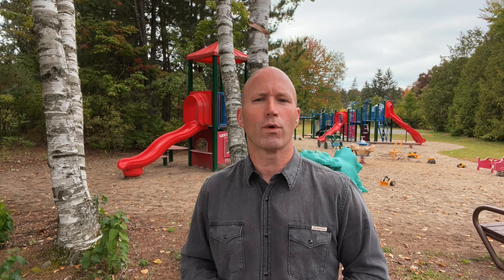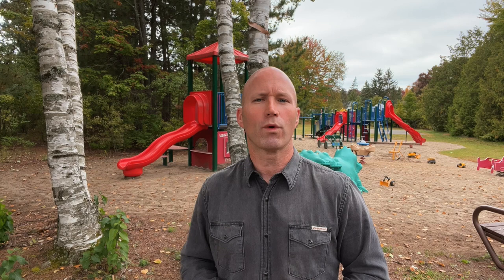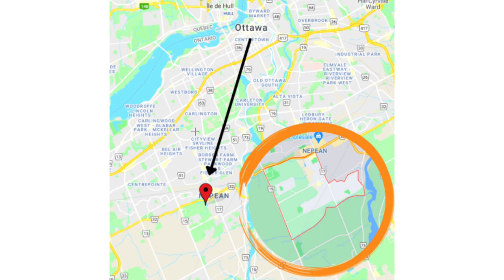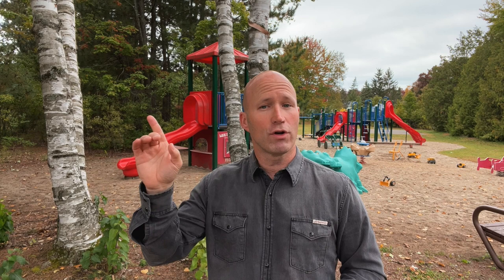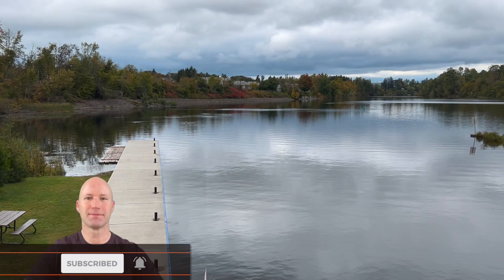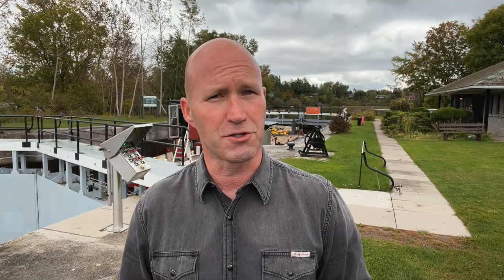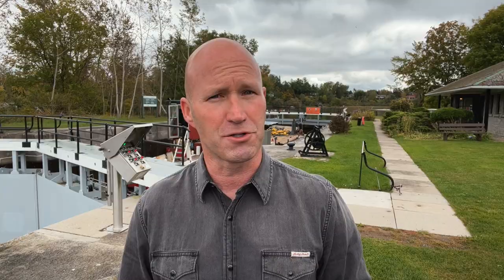Merivale Gardens Ottawa Neighbourhood Tour with Ottawa Realtor & Ottawa Real Estate Agent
In this video we explore Merivale Gardens Ottawa Neighbourhood Tour with Ottawa Realtor & Ottawa Real Estate Agent. In this particular video the the area is made up of four distinctive neighbourhoods. They include Merivale Gardens, Grenfell Glen, Pineglen and Country Place. In this video series we explore all of West Ottawa which is a large area that offers a variety of communities including Kanata, Stittsville, Carp, Carleton Place, Almonte, Arnprior, Westboro, Hintonburg, Wellington West and so many more.

Walk Score®, Transit Score®, Bike Score® Data provided by Redfin Real Estate.

MB013N3CJ7Y3NCH
MB01FZ9OFPE4AOV